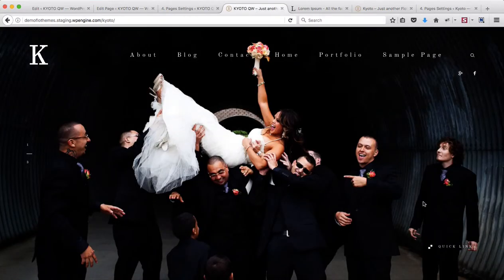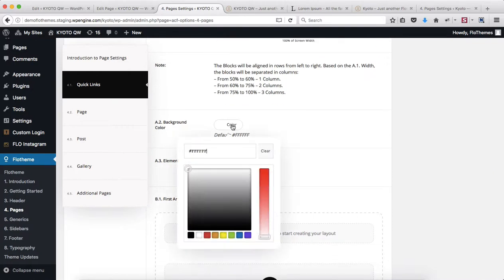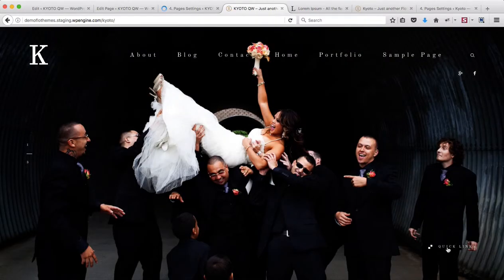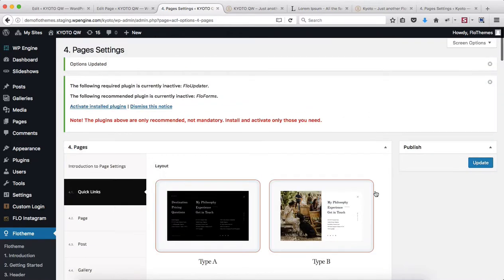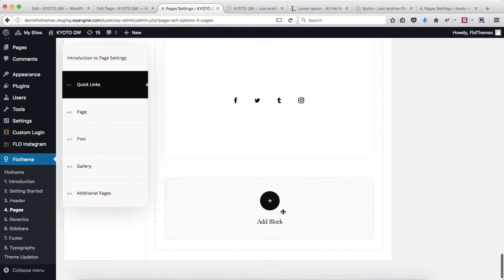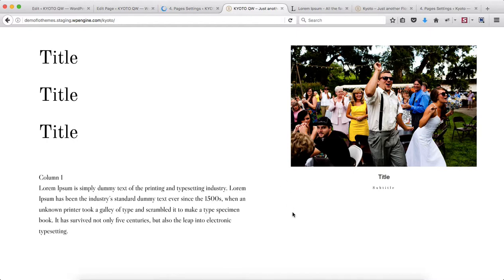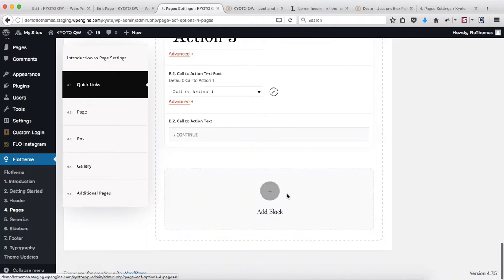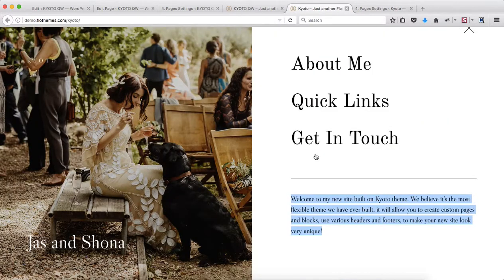Flothemes :: Kyoto - Quick Links